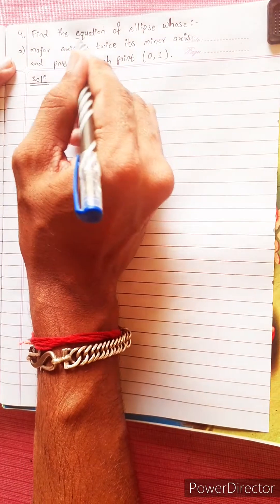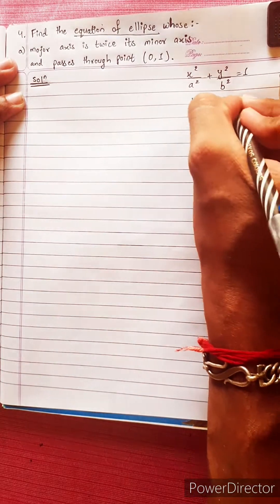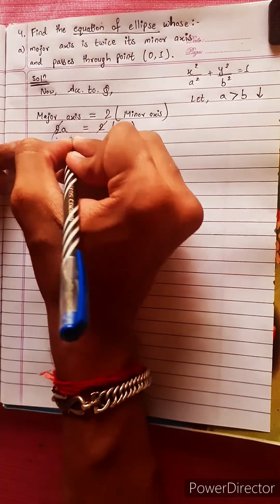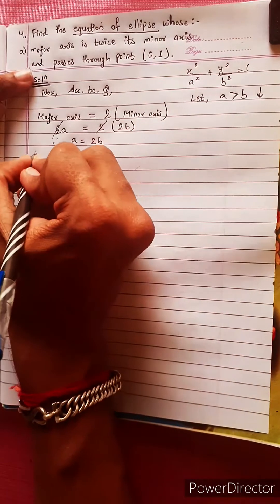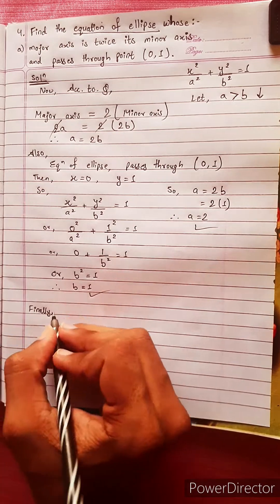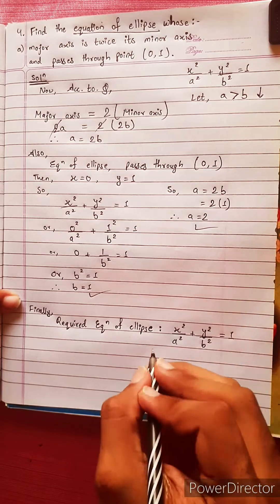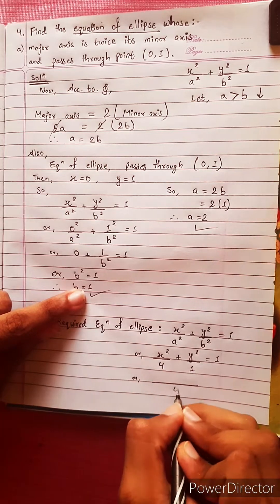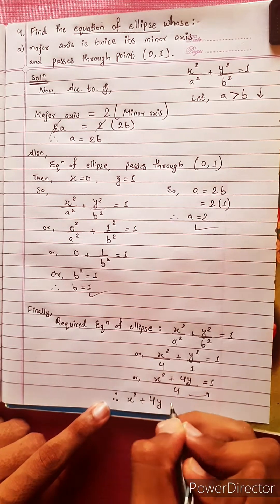4.a) major axis is twice its minor axis and passes through point (0, 1) Find equation of ellipse.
4.a) major axis is twice its minor axis and passes through point (0, 1).
Find equation of ellipse whose :

NEB 12 chapter 6
Conic Section 🟢
Ellipse 🔴
Hyperbola 🟡

Conic Section 💎
Ellipse 🟡
Hyperbola 🔴

Remember.

Class-12, Unit 3 Chapter 8
Conic Section
Easy Solutions.                  👌🎋
Aba bistarai tapai pani janne bhaihalnu huncha.😎
Mero Guarrantee 🏆